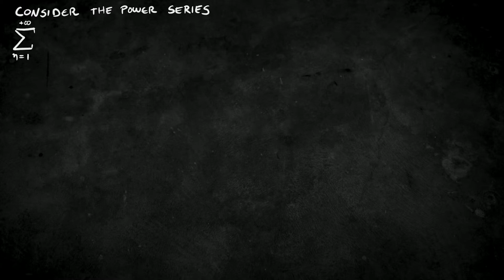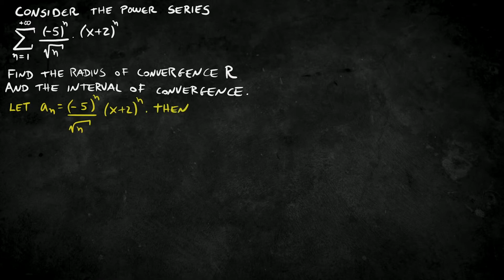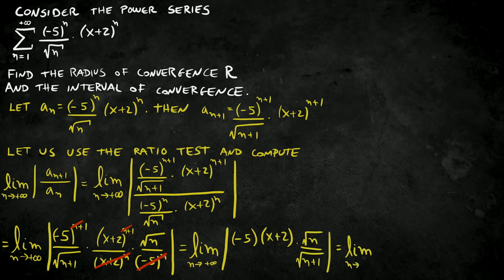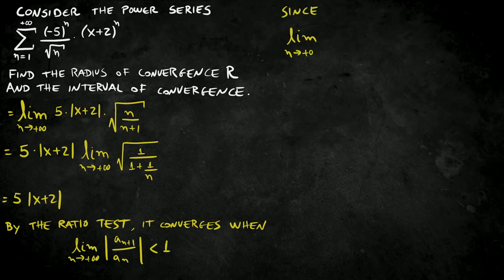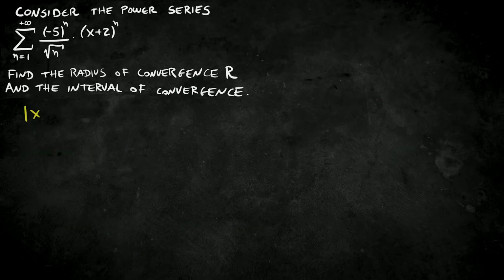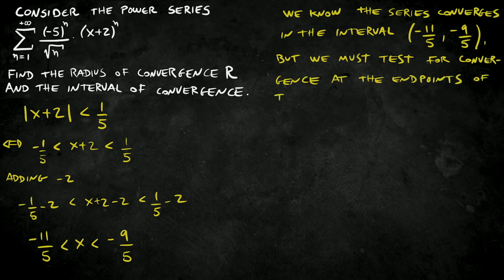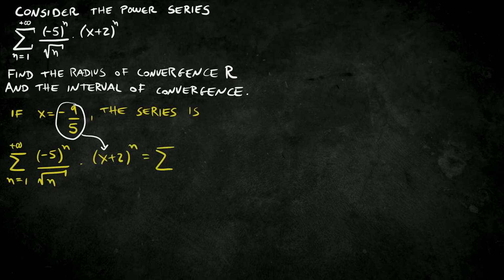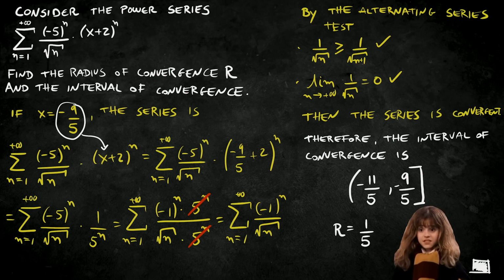Calculus- Finding the radius of convergence of the Power series (-5)^n (x+2)^2 /(n^(1/2))